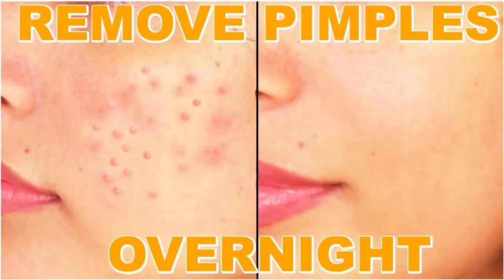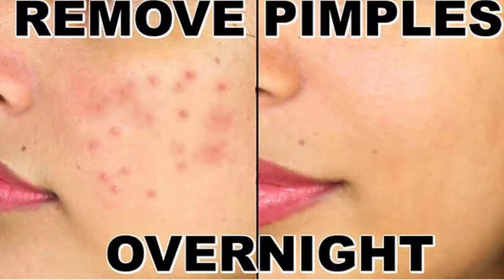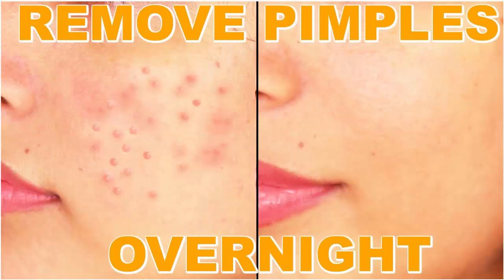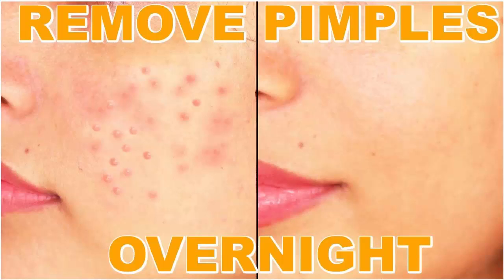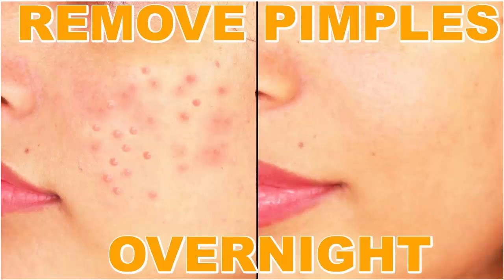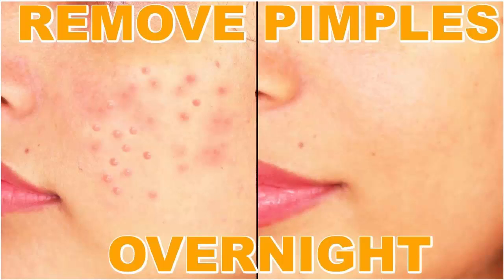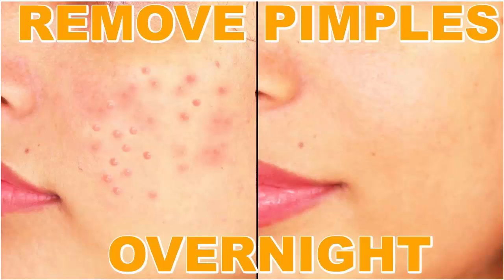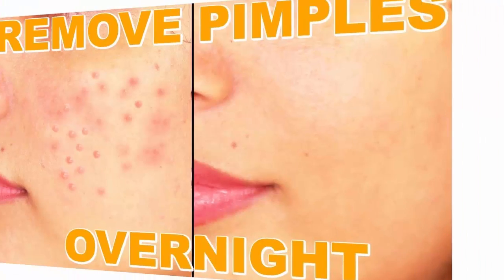How To Get Rid Of Pimples Overnight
How To Get Rid Of Pimples Overnight.how to remove pimples naturally and permanently this video about how to get rid of pimples in one day.
Are pimples division your peace? Well, as the pleasure does not appear anymore. We carry according to ye a giant list concerning the best herbal remedies up to expectation do help thou in imitation of arriving clean about pimples overnight. You wish also come according to know a bit recommendations or tricks, the causes on pimples, their types, or the whole thing further so much you necessity in conformity with understanding in regard to pimples.

1. Toothpaste Remedy To Get Rid Of Pimples.
Ingredients
Toothpaste
Cotton swab
You may use the toothpaste as like it is.

Using the be keen on a swab, request a generous tier concerning toothpaste concerning a pimple.

How Does It Help
Toothpaste dries out the acne or reduces their healing time. Its antibacterial residences circulate a necessary function within eliminating the bacteria that cause zits (6). This performs stay used for pimples concerning the back or also on the body, kind of the legs or arms.

Time Duration
Leave the toothpaste of overnight.

Precautions
Use hoary toothpaste, no longer a gel-based one.

Most Suitable For
Oily, normal, yet mixture skin.